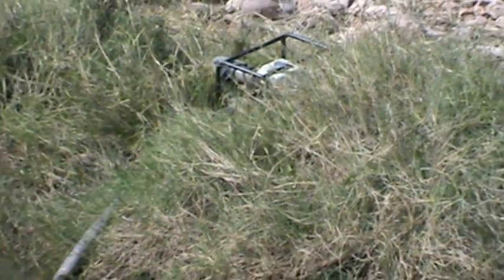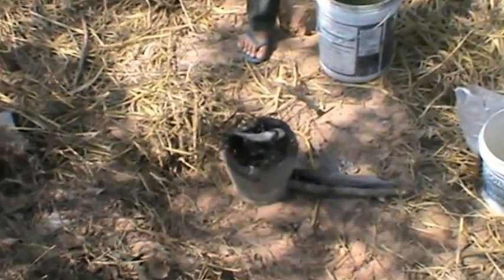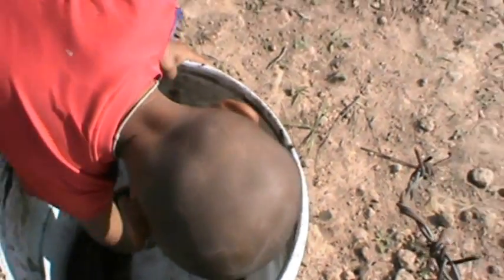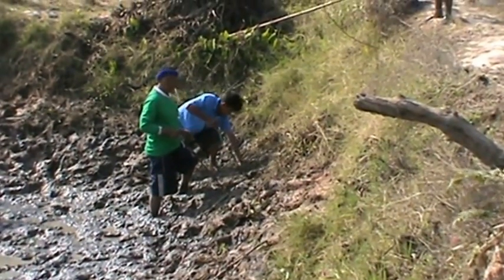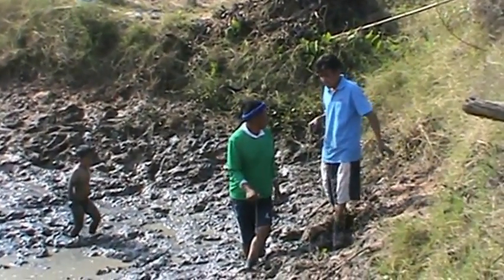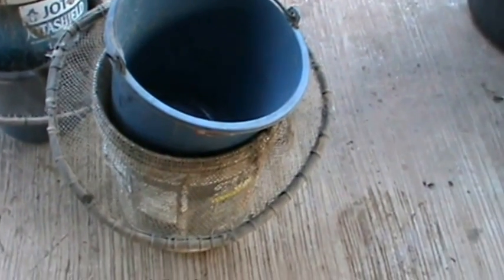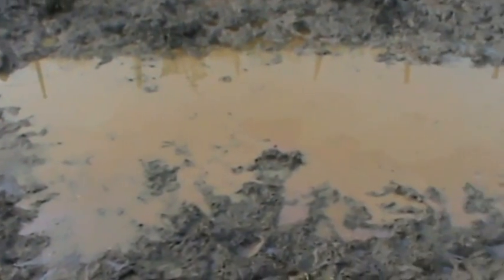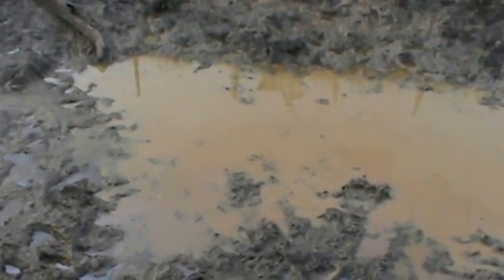Eels and snake head fish are on the menu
Emptying a small lake to harvest the fish.
Doing it Thai style. 1 person working and 10 drinking.